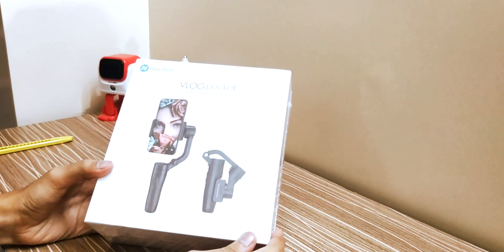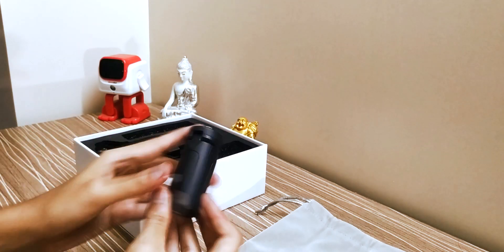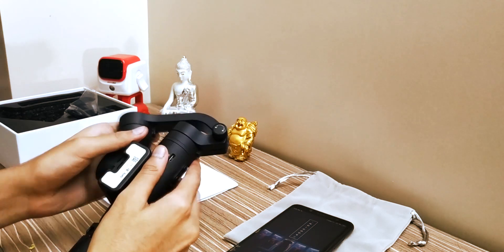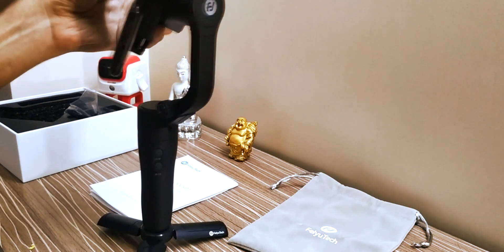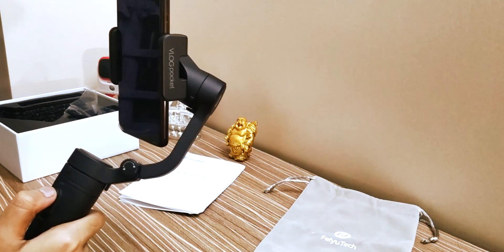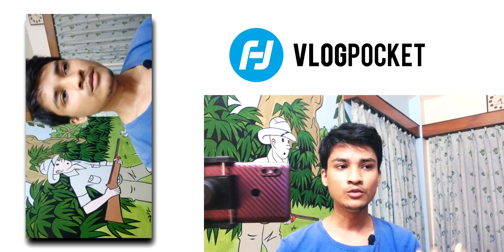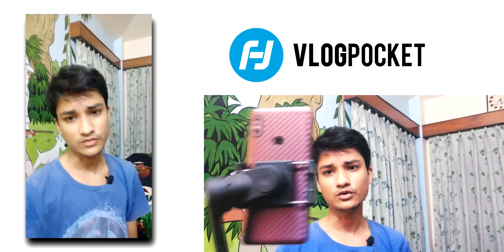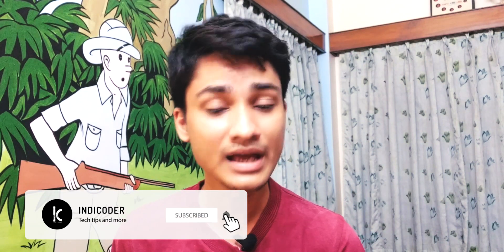Feiyutech VLOG pocket UNBOXING and Quick Impressions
This is my Surprise Unboxing video from Feiyutech - Vlog Pocket

Is video me maine feiyutech vlog pocket unboxing kia hai. Ye ek budget smartphone gimbal for vloggers hai. Bohuti jaldi mai vlogpocket review publish karne wala hu.

Gears That I Use For Videos

Follow Me and Lets Be Friends:-

NOTE:- All the content is copyrighted to IndiCoder. Use of any part of this clip without proper authorization isn't allowed.